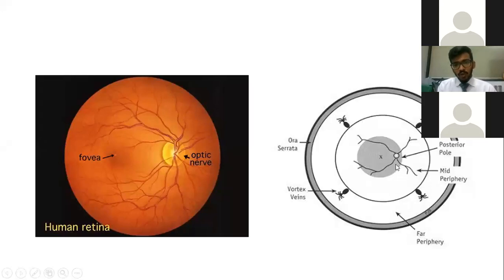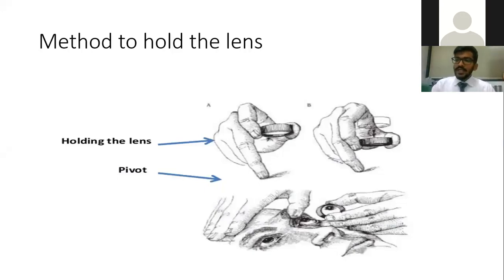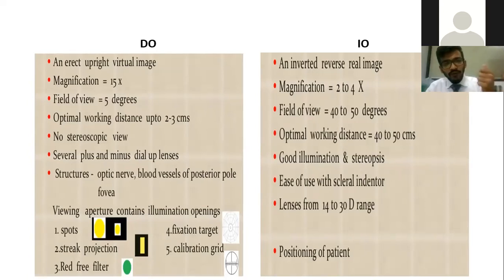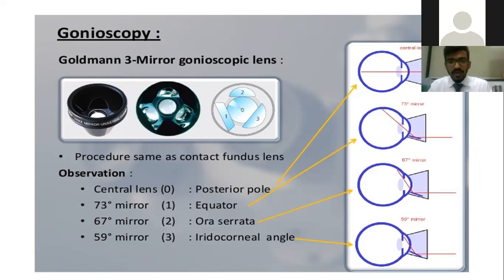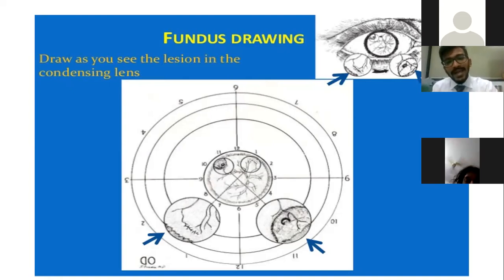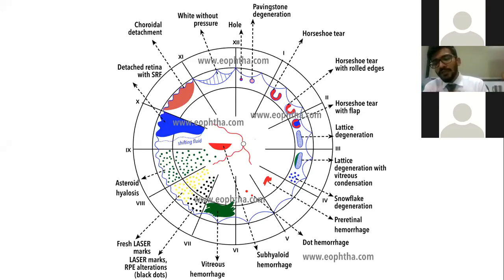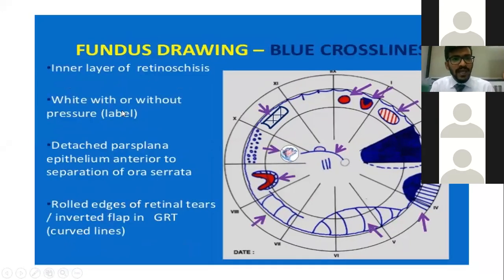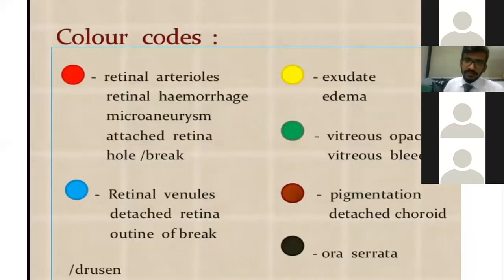BOA PG retina examination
Dr.Ashish Jain